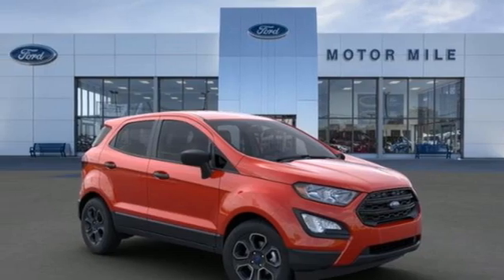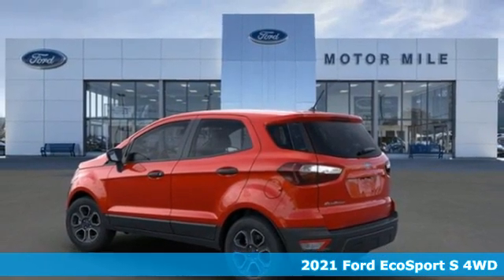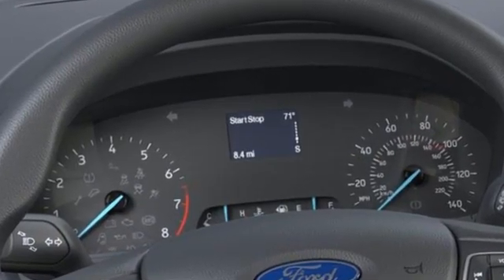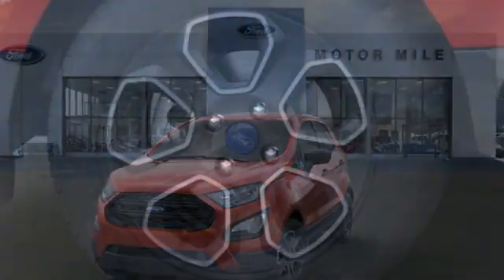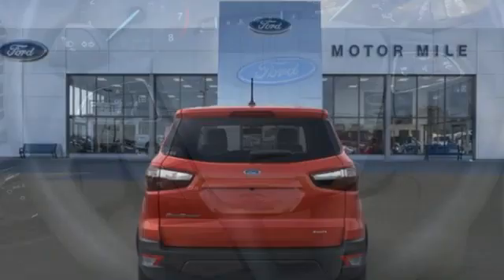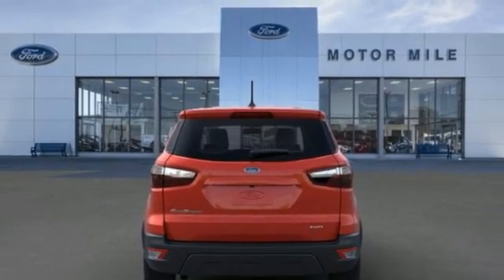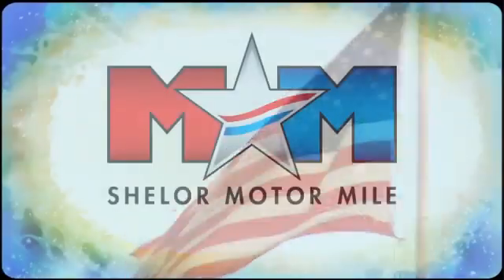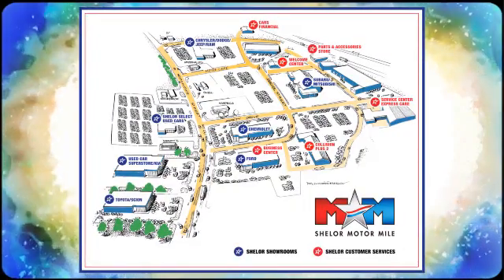New 2021 Ford EcoSport Christiansburg VA Blacksburg, VA FD210061 - SOLD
Year: 2021
Make: Ford
Model: EcoSport
Trim: Sport Utility
Engine: 2.0L 4 Cylinder Engine
Transmission: 6-Speed A/T
Color: Race Red
Interior: Medium Stone
Stock #: FD210061
VIN: MAJ6S3FL0MC395993
FUEL EFFICIENT 29 MPG Hwy/23 MPG City! Smart Device Integration, WiFi Hotspot, Brake Actuated Limited Slip Differential, Onboard Communications System, ENGINE: 2.0L TI-VCT GDI I-4. Race Red exterior and Medium Stone interior, S trim SEE MORE!br /br /KEY FEATURES INCLUDEbr /4x4, Back-Up Camera, iPod/MP3 Input, Onboard Communications System, Aluminum Wheels, Smart Device Integration, WiFi Hotspot, Brake Actuated Limited Slip Differential. MP3 Player, Keyless Entry, Steering Wheel Controls, Child Safety Locks, Electronic Stability Control. br /br /OPTION PACKAGESbr /ENGINE: 2.0L TI-VCT GDI I-4 auto start-stop technology (STD), TRANSMISSION: 6-SPEED AUTOMATIC W/SELECTSHIFT (STD), EQUIPMENT GROUP 100A. Ford S with Race Red exterior and Medium Stone interior features a 4 Cylinder Engine with 166 HP at 6500 RPM*. br /br /EXPERTS REPORTbr /Great Gas Mileage: 29 MPG Hwy. br /br /VISIT US TODAYbr /At Shelor Motor Mile we have a price and payment to fit any budget. Our big selection means even bigger savings! Need extra spending money? Shelor wants your vehicle, and we're paying top dollar! br /br /Tax DMV Fees & $597 processing fee are not included in vehicle prices shown and must be paid by the purchaser. Vehicle information and equipment is based off standard equipment as decoded from VIN and may vary from vehicle to vehicle.br / Chevrolet Ford Chrysler Dodge Jeep & Ram prices include current factory rebates and incentives some of which may require financing through the manufacturer and/or the customer must own/trade a certain make of vehicle. Residency restrictions apply see dealer for details and restrictions. All pricing and details are believed to be accurate but we do not warrant or guarantee such accuracy. The prices shown above may vary from region to region as will incentives and are subject to change.